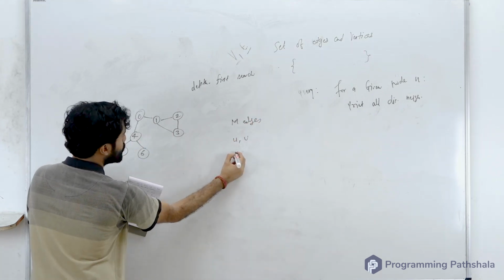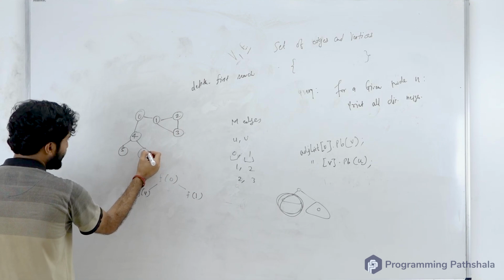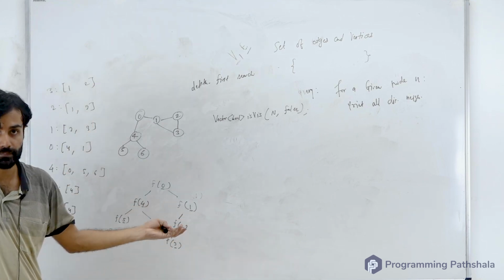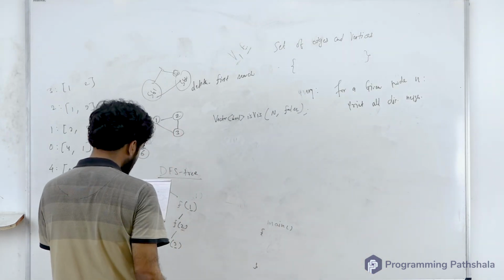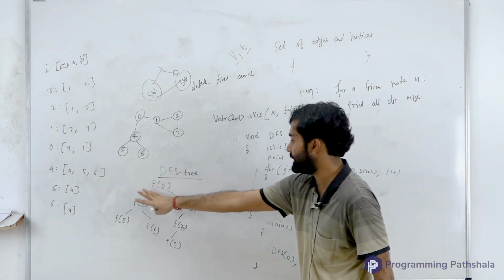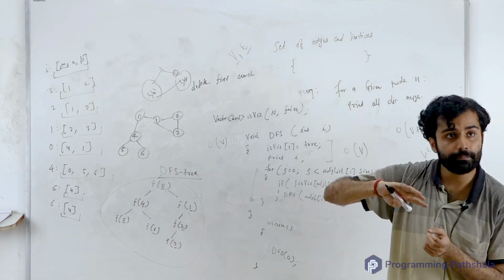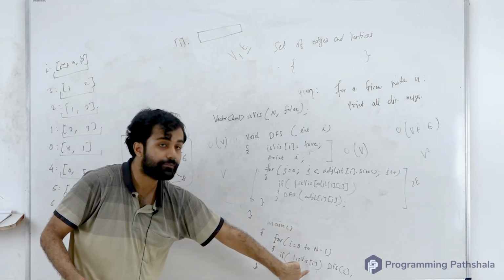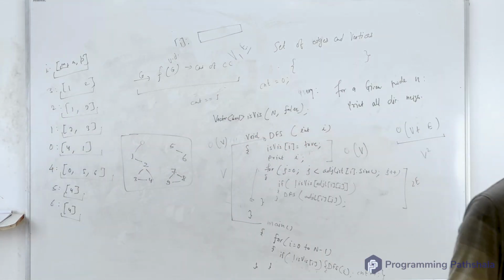Graph | DFS On Graph (Depth First Search ) | Count connected node of Graph | L-101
In this video, we dive into Depth First Search (DFS), one of the most important graph traversal algorithms, and demonstrate how to use it to count the connected nodes in a graph. We'll start by explaining the basics of DFS and how graphs are represented using adjacency lists and matrices. Then, we'll walk you through the step-by-step implementation of DFS to find and count connected nodes in a graph. This video is perfect for beginners learning graph traversal, students preparing for coding interviews, and developers looking to strengthen their understanding of graph algorithms.

Walkthrough
00:00 -Intro
00:29 -Depth-first Search
00:43 - Problem statement
3:25 -Approach
9:34 -DFS Tree
10:36 -DFS Code & TC
22:59 - Count of the Connected Component